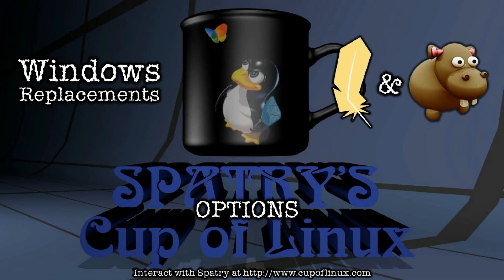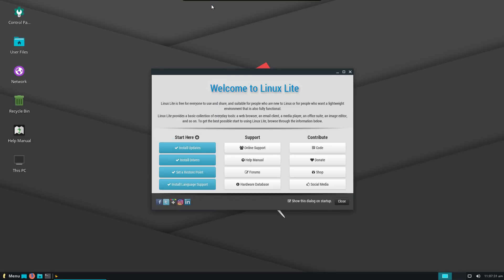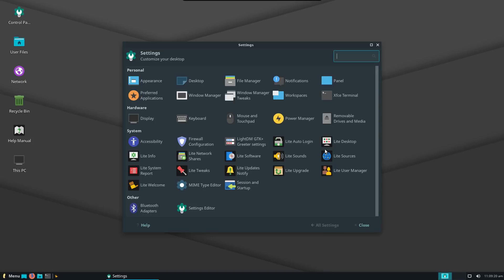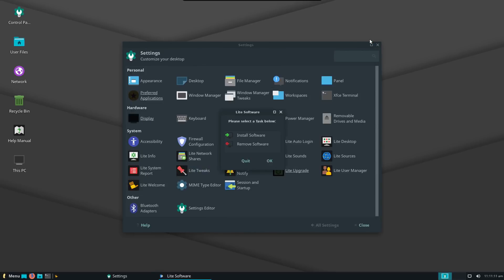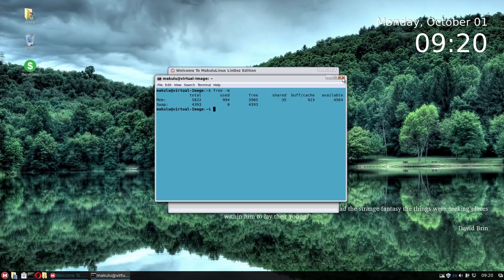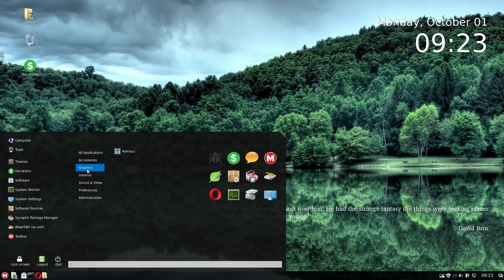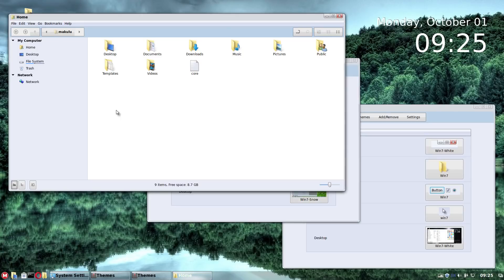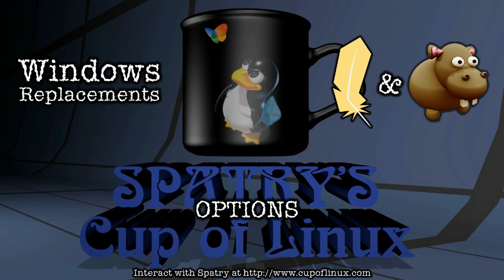Windows Replacement Options: Lite 4.2 and LinDows